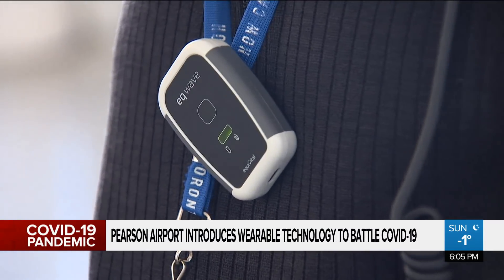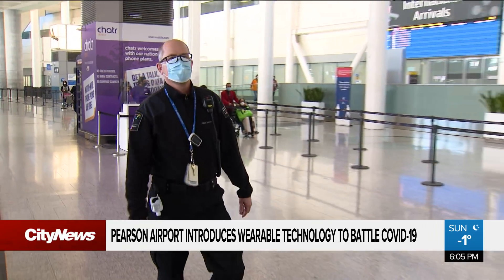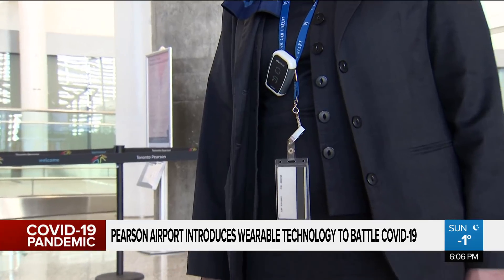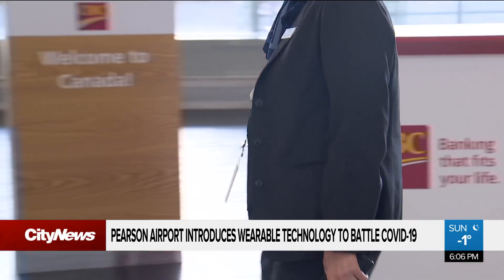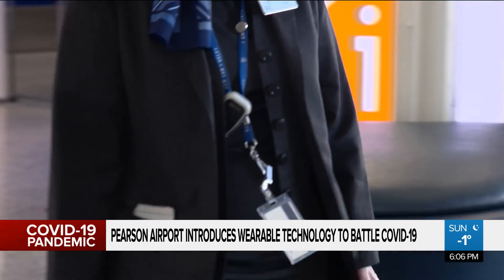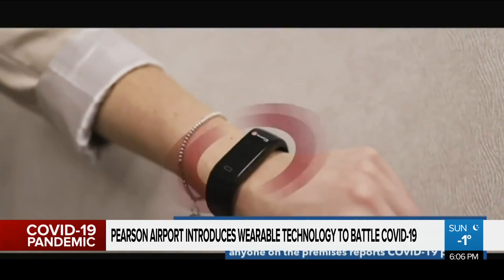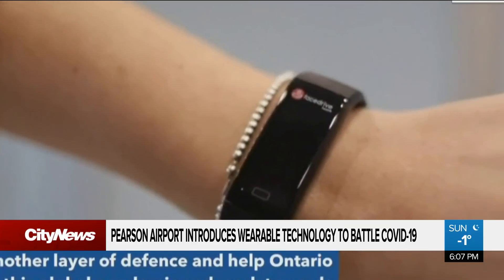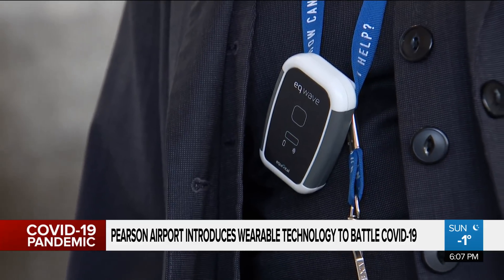Tracking COVID-19 with wearable technology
More employees are adding new technology to their pandemic arsenal. Tina Yazdani with the COVID safety alert devices being used by Toronto Pearson Airport employees, similar to ones that caused a stir in Ontario last month.